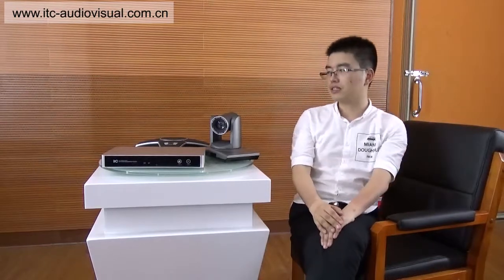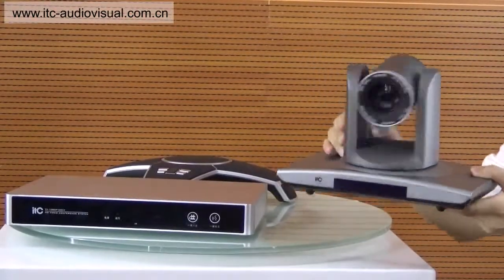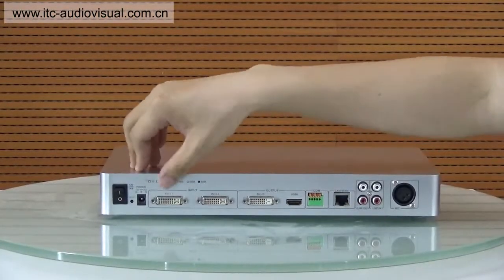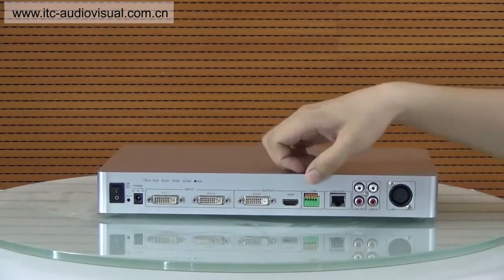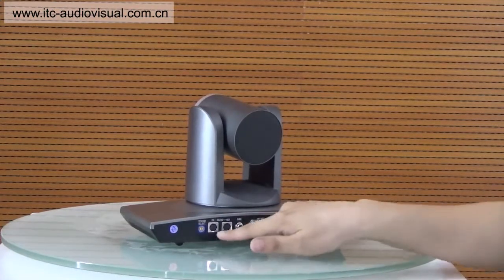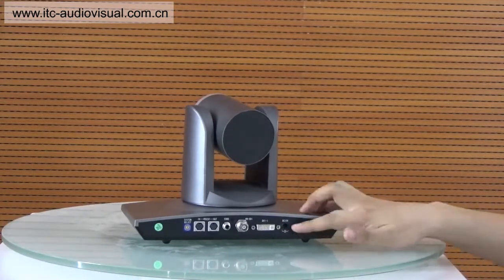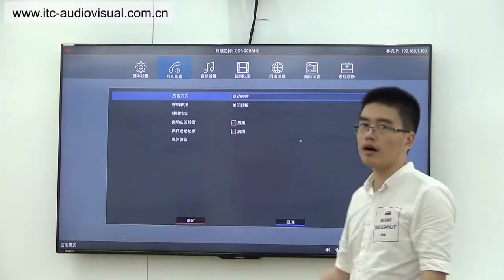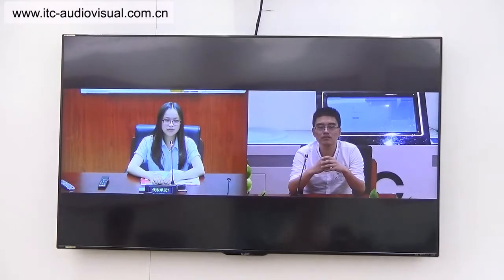A wide range of compatibility ultra low bandwidth video conferencing systems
System Feature

1. Cloud Architecture: Multiple MCU can interconnection and supports MCU backup;

2. Terminal with Built-in MCU: Up to 4 video conference terminal could build up complete video conference system without multiple-point control unit (MCU);

3. Wide Compatibility: Support international standard transmission protocol of H.323, SIP, etc.; our system could work with other brand seamlessly，the third party video conference terminal could log in our MCU directly and to work with our terminal to realize direct communication, synchronization transmission of audio and video, and interconnection;

4. Distributed Processing: Audiovisual signal at the venue is encoded and decoded by the terminal at the venue and after finished the processing, the MCU only needs to do data exchange so that it reduces the burden of the MCU;

5. Extra-low Bandwidth: extra-low bandwidth, while fluent HD video experience

6. Network Self-adaptation: Using technique of H.264 and SVC and algorithm of forward error correction (FEC) to run on network with high package loss rate; optional constant stream and variable stream are available to be adaptive to various occasions; fluent dynamic image without mosaic;

7. Convenient Operation: With latest UI design, menu style operation interface and minimalist appearance and 1 key to attend the meeting, it makes our system easy to be used, while no need professionals; client could use remote controller to attend or quit the meeting by 1 button, to switch the template, to control volume, to control camera, etc;

8. A Variety of Interactive Mode: Support dual standard protocol of H.323 and SIP to achieve interaction of various audiovisual terminal, such as video conference terminal, IP camera, APP based on Windows, IoS/Android, etc;

9. Conference Recording: The MCU is with the function of video recording, and it's built in 40G hard disk to store the image of the conference.